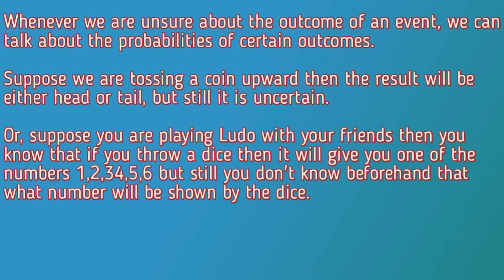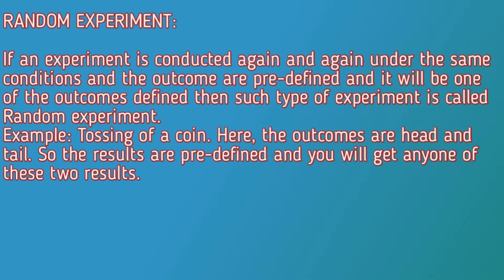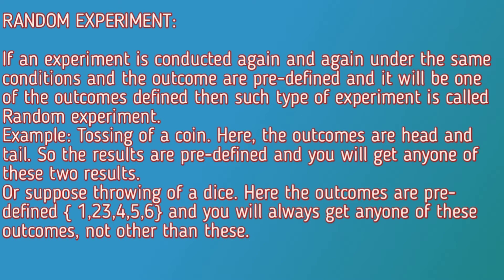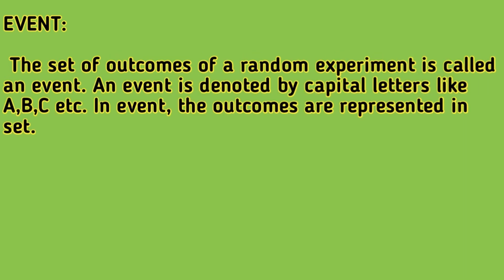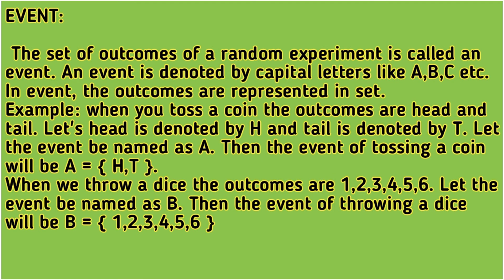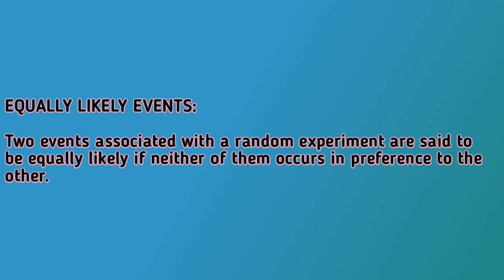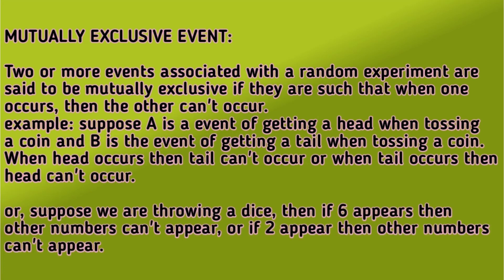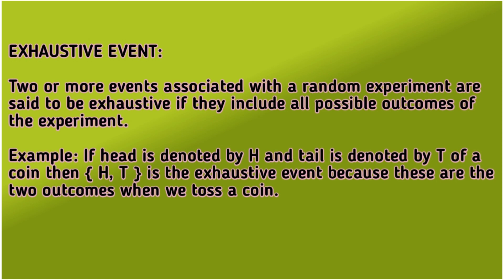Equally likely,Mutually exclusive, Exhaustive event,Random experiment, Favourable case | Probability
Whenever we are unsure about the outcome of an event, we can talk about the probabilities of certain outcomes. Suppose we are tossing a coin upward then the result will be either head or tail, but still it is unpredictable. So this type of uncertainty is studied under probability where you know the result in beforehand but couldn't predict the exact results.

we will discuss about random experiment, trial, event, favourable cases, equally likely events, mutually exclusive event, exhaustive event in this video.

Probability is a very popular branch of statistics and applied mathematics.